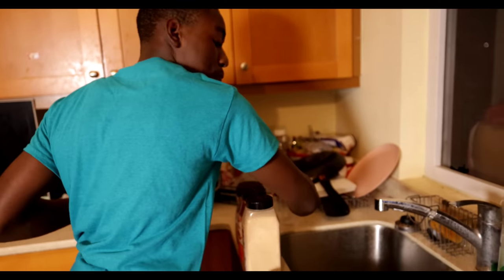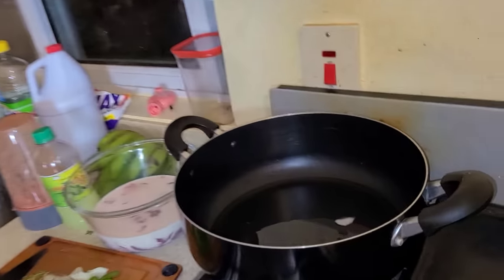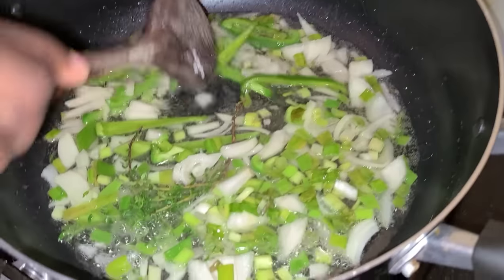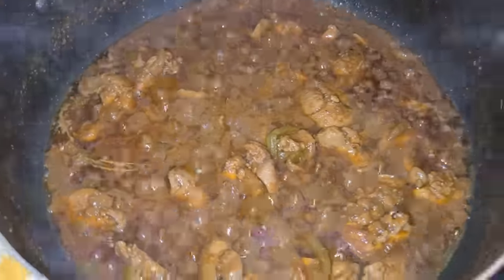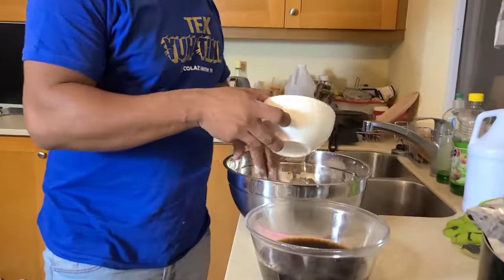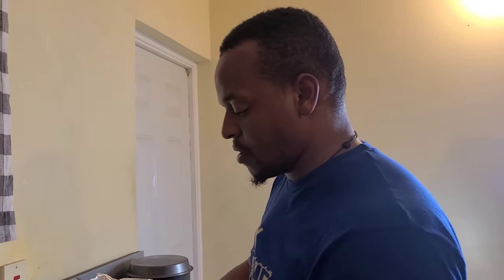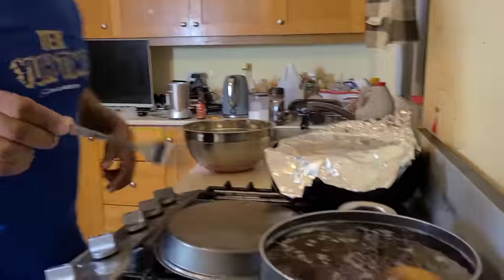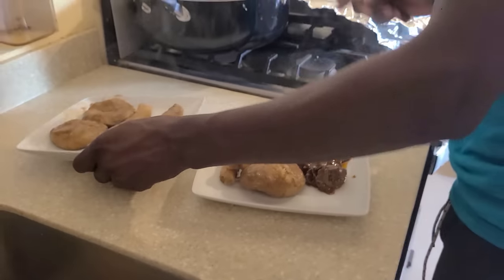the right way to cook liver - stew liver w coffee dumpling n green banana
best liver I've ever tasted